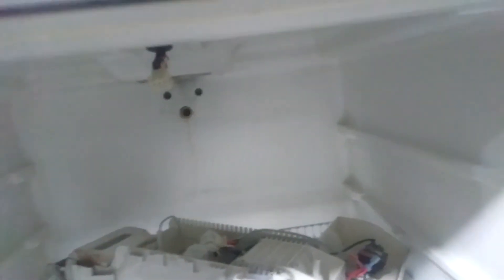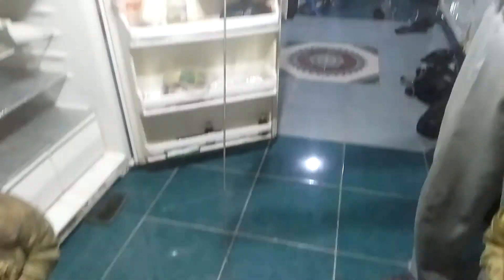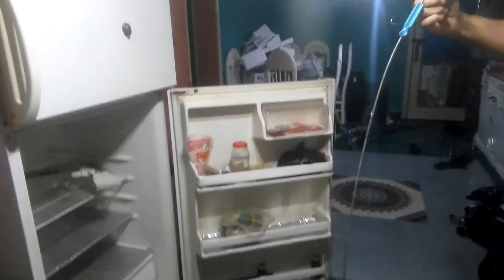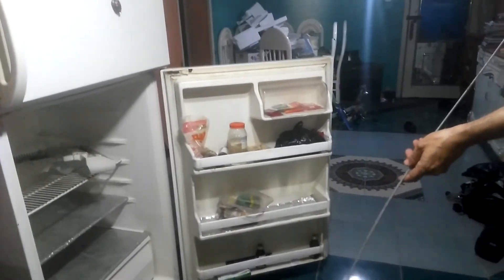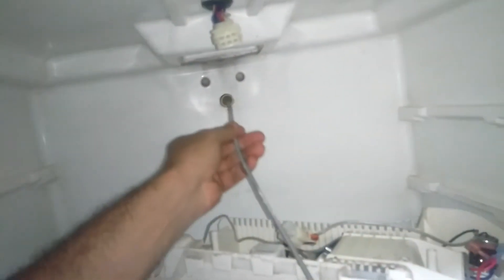Fixing a Magic Chef Refrigerator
My channel is about sharing my experience with you. So that you can fix anything round the house easily without the need of a costly technician. I'm a Jack of all trades and a master of all